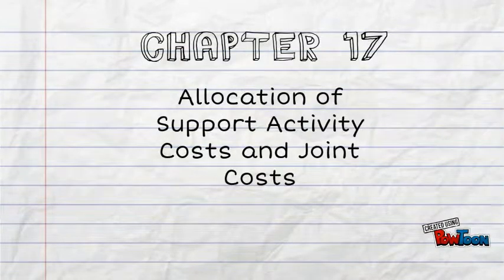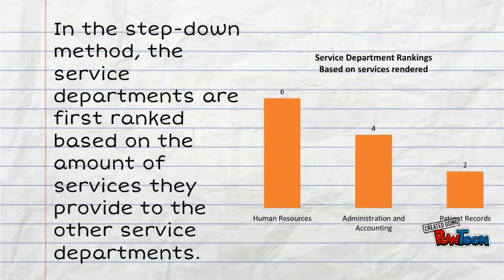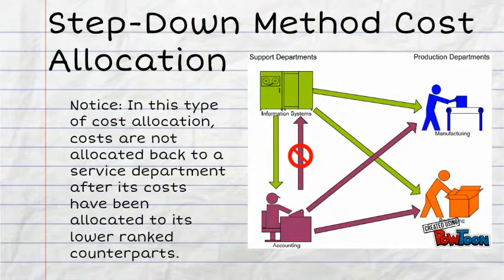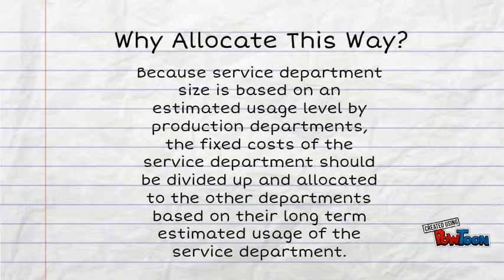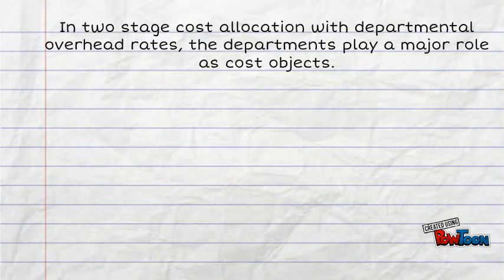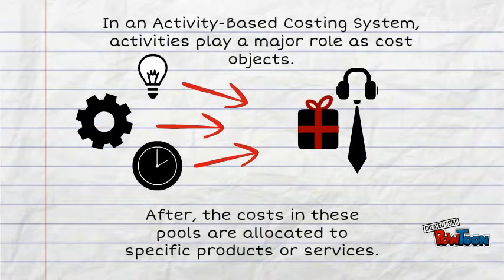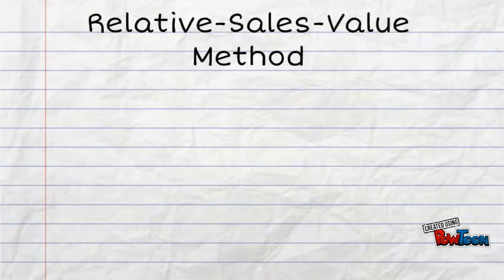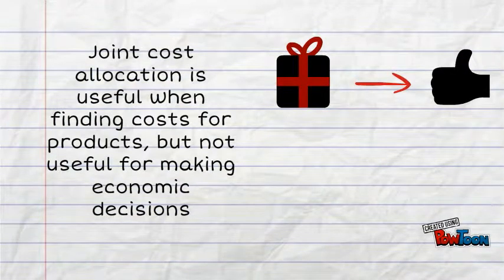Chapter 17 Video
Allocation of Support Activity Costs and Joint Costs-- Created using PowToon -- Free sign up -- Create animated videos and animated presentations for free.  PowToon is a free tool that allows you to develop cool animated clips and animated presentations for your website, office meeting, sales pitch, nonprofit fundraiser, product launch, video resume, or anything else you could use an animated explainer video. PowToon's animation templates help you create animated presentations and animated explainer videos from scratch.  Anyone can produce awesome animations quickly with PowToon, without the cost or hassle other professional animation services require.